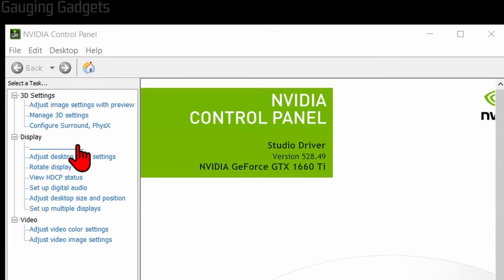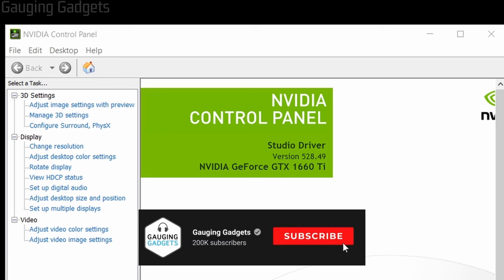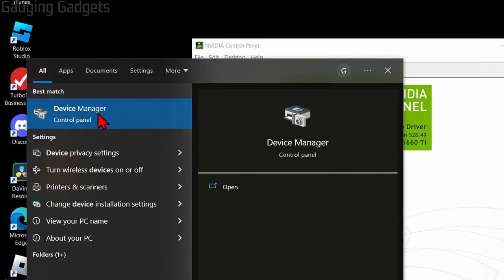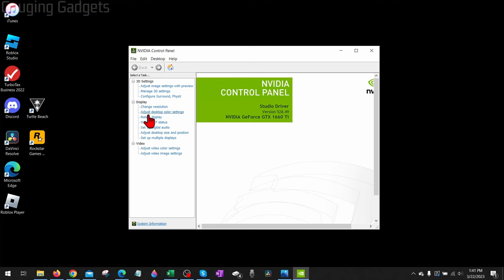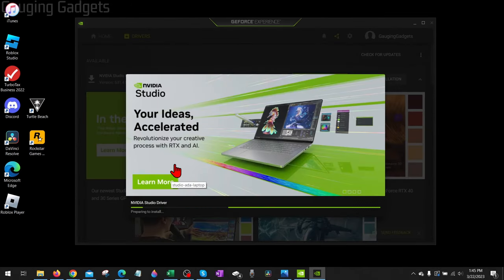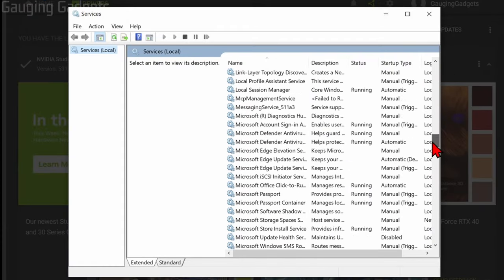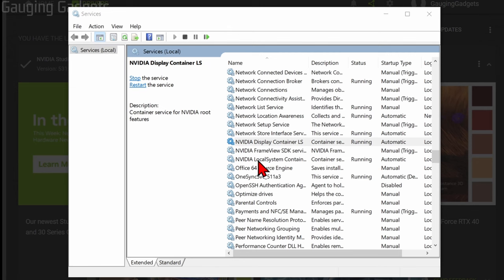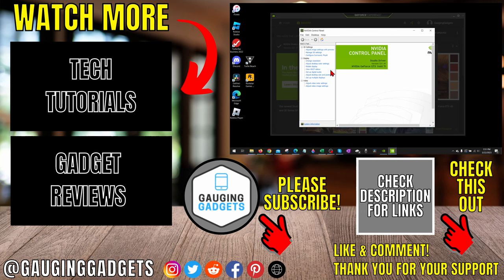How To Fix NVIDIA Control Panel Display Settings Missing or Not Showing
How to Fix NVIDIA control panel display settings missing? In this tutorial, I show you how to fix the Display Settings not showing in the NVIDIA control panel. This issue can be caused by your having out of date NVIDIA drivers, your NVIDIA graphics card not being connected properly, or other Windows issues.

Follow the steps below to fix NVIDIA Display Settings Not Showing:
1. Open the Device Manager on your Windows PC by selecting the Windows Start button and typing Device Manager.
2. In the device manager ensure your NVIDIA graphics card is visible under Display Adapters. If not ensure the graphic card is properly connected to your PC.
3. If the NVIDA control panel display settings are still missing ensure you have the latest graphics card drivers installed to your computer.
4. If the NVIDA control panel display settings are still not showing select the Windows Start button and typing Services. Open Services.
5. In Services, right click NVIDIA Display Container LS and select Properties.
6. Ensure the startup type is Automatic and that the service is running. Select OK.
7. In Services, right click NVIDIA LocalSystem Container and select Properties.
8. Ensure the startup type is Automatic and that the service is running. Select OK.
9. Restart your computer.